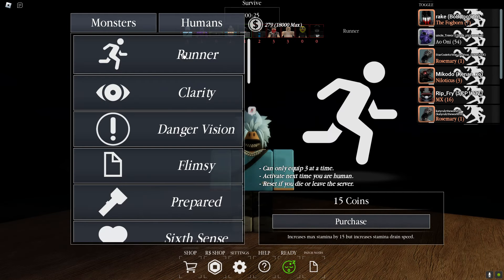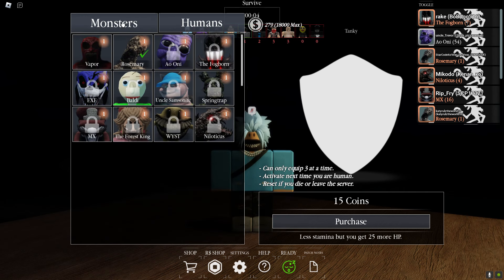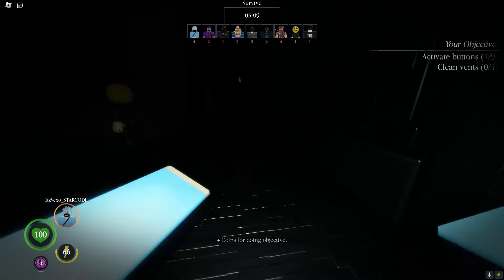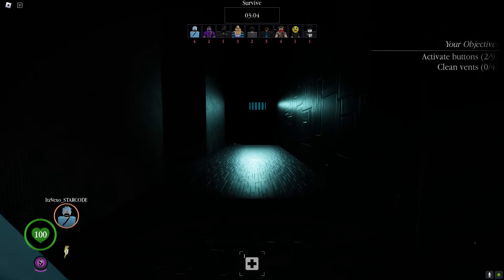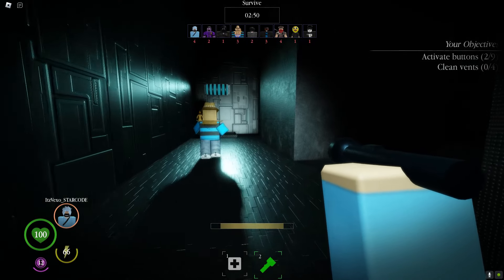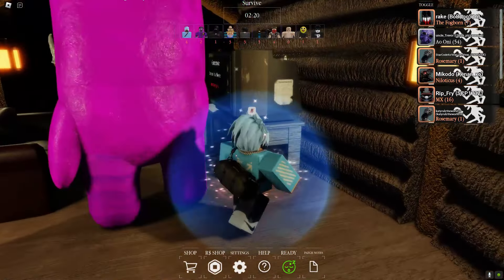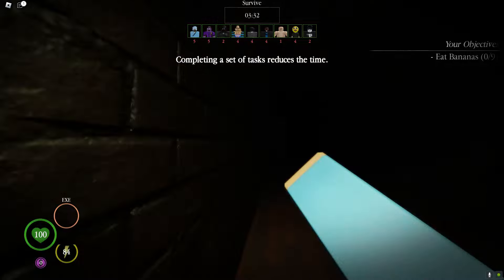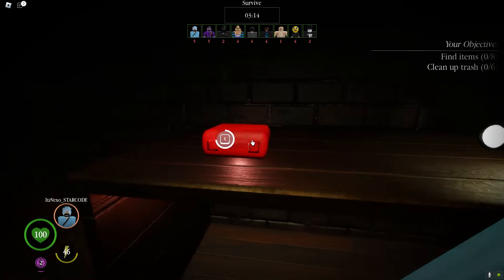HOW TO GET COINS FAST in PILLAR CHASE 2! ROBLOX